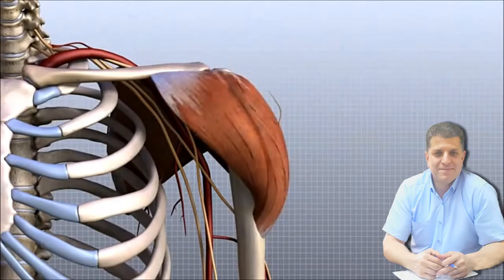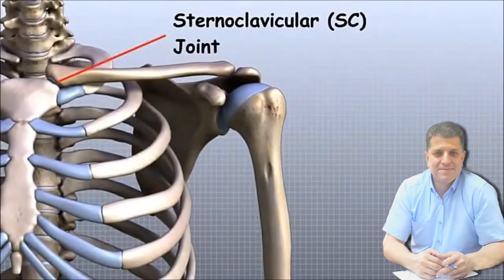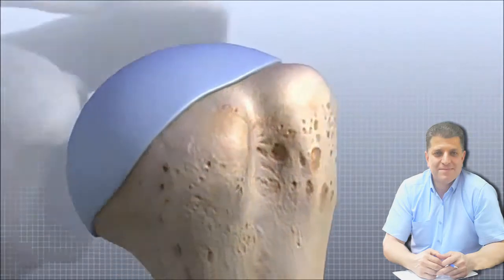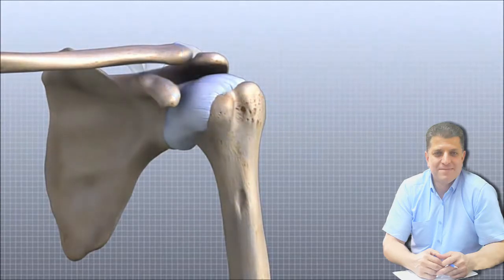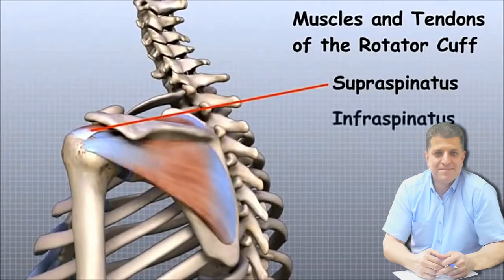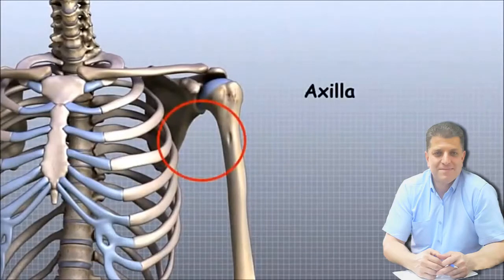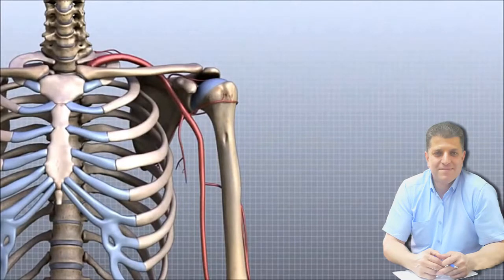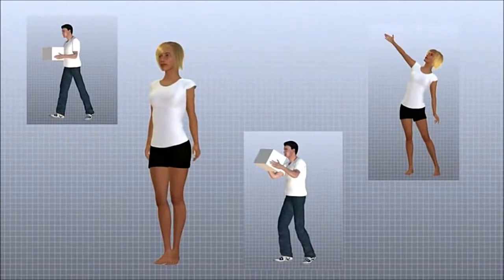دكتور سيف الدين ابو الرب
اخصائي العظام والمفاصل ، تخصص فرعي في جراحة المناظير والطب الرياضي